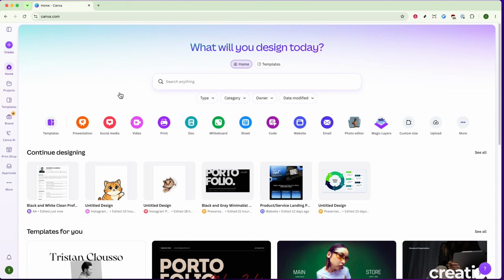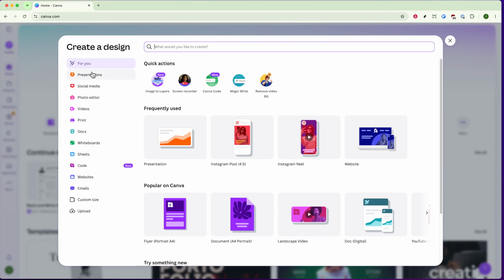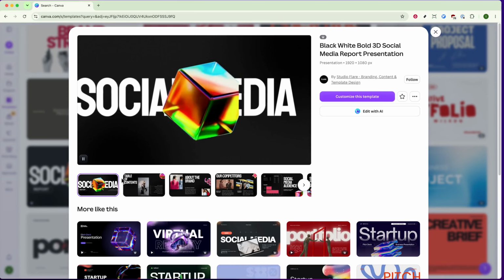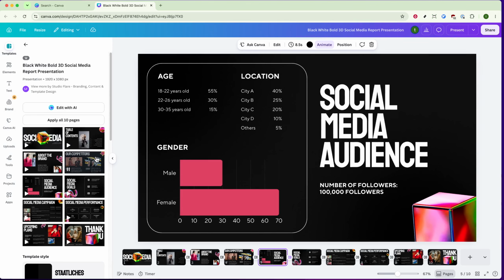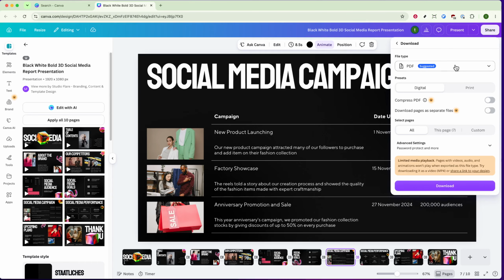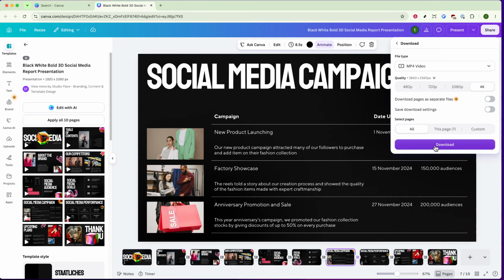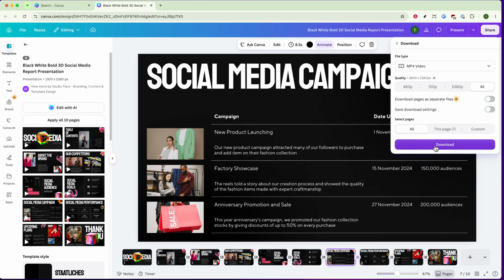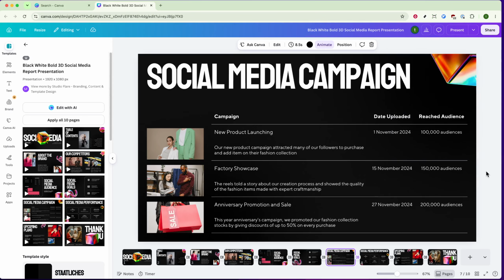How to Export Canva to PowerPoint With Animations (Step-By-Step) [2026 guide]